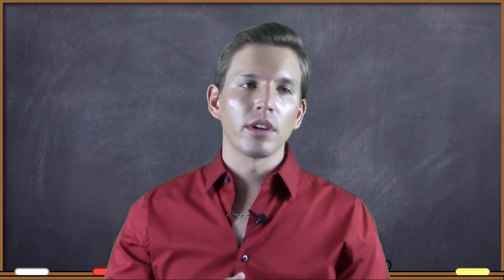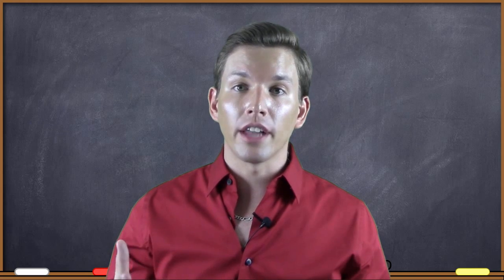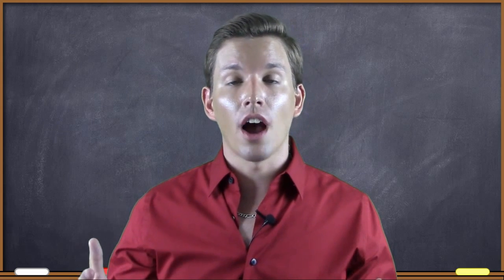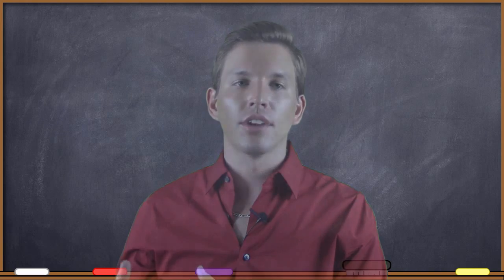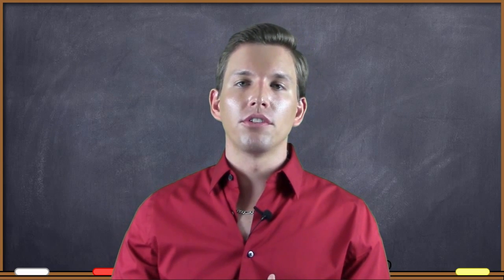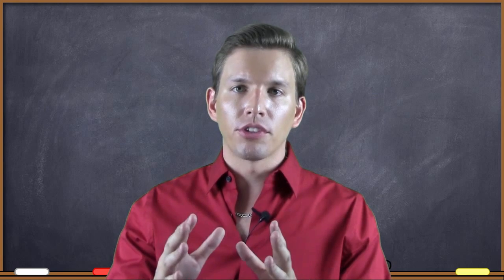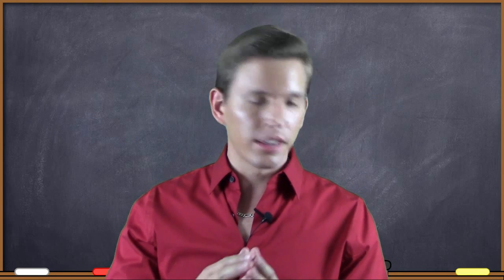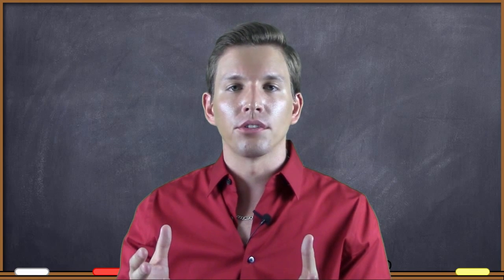What is Geography? (1/7) Introduction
What is Geography from an academic perspective?